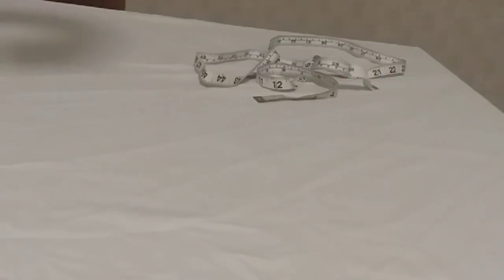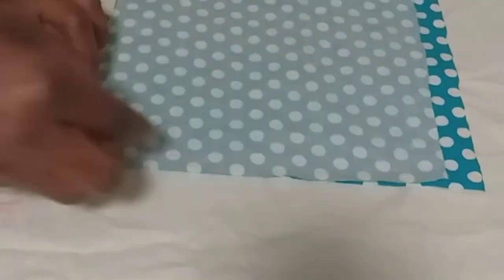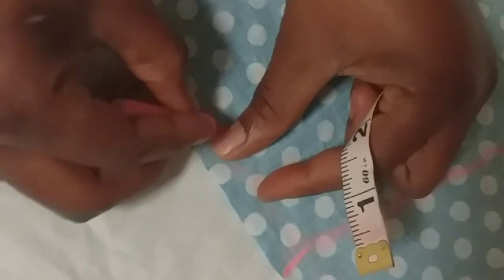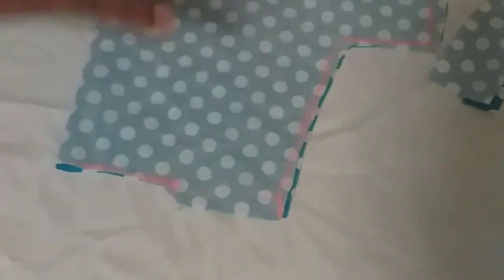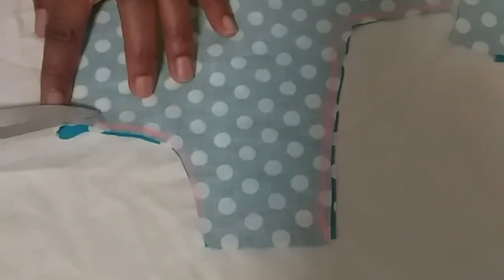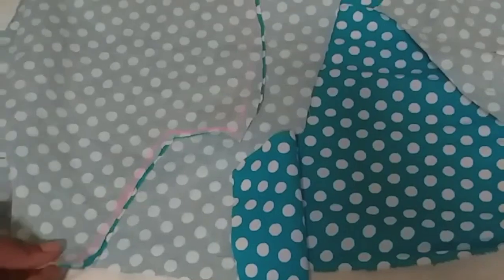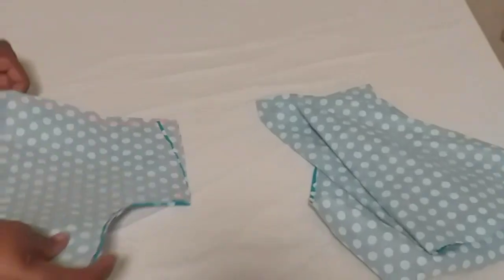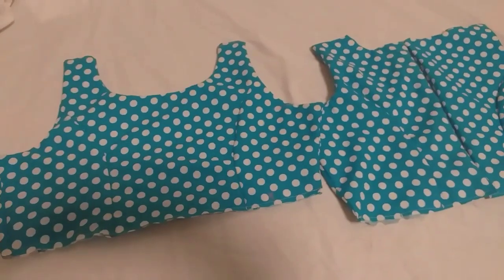Simple cutting and sewing of baby girl dress.